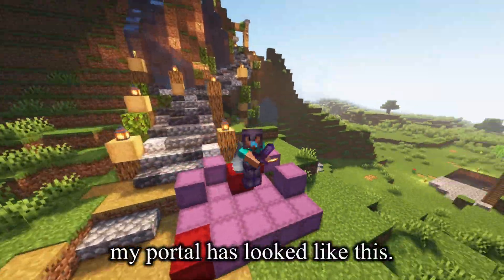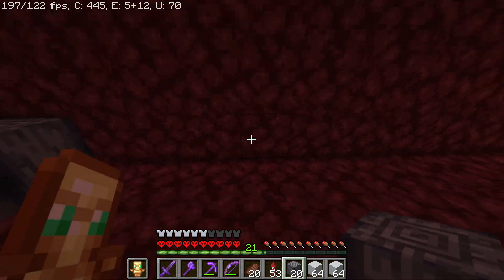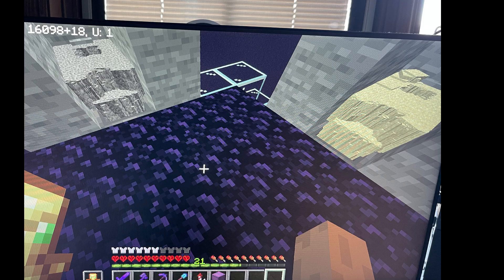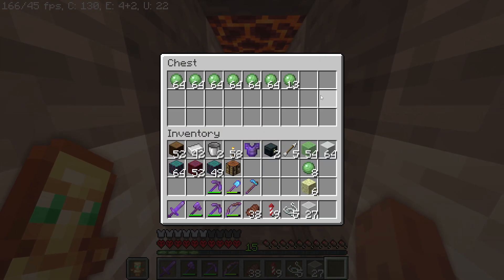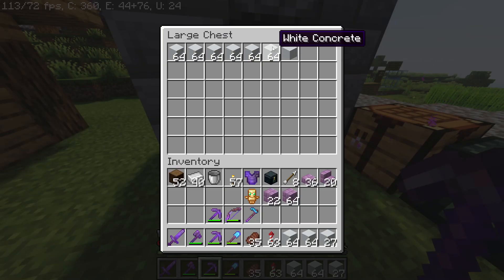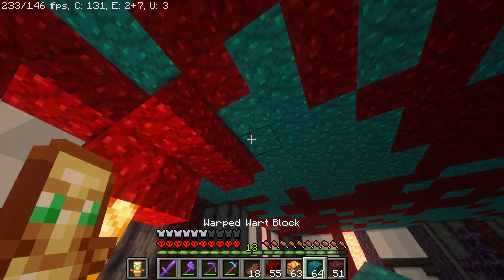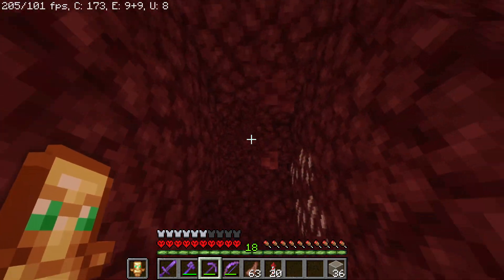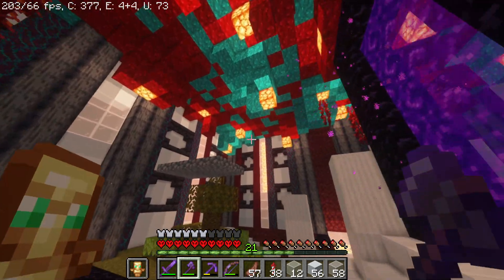I TRANSFORMED My Nether Portal in Minecraft Hardcore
Sub for some cookies.

Yuh its the 18th episode.